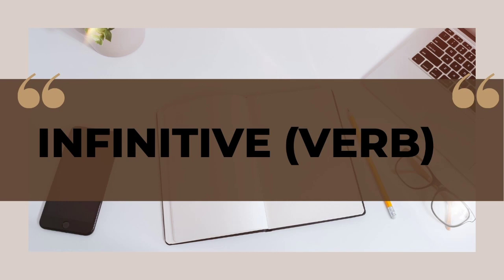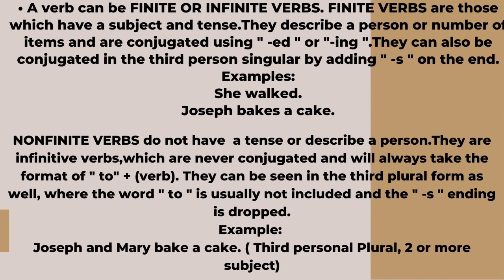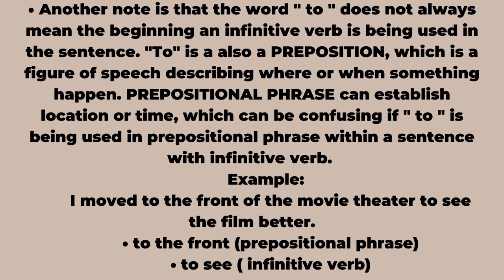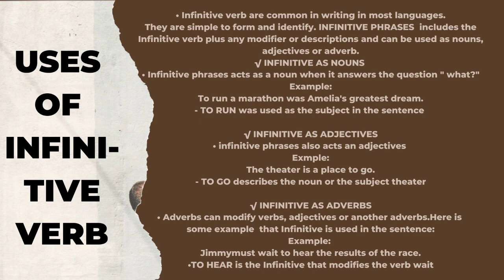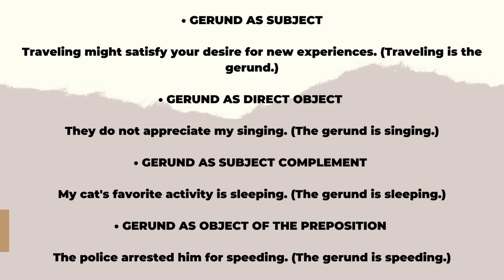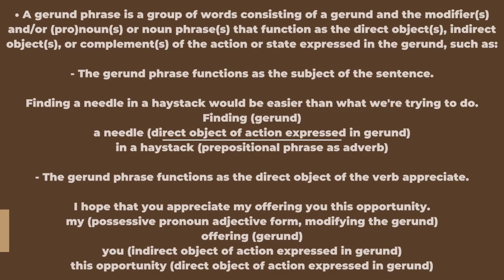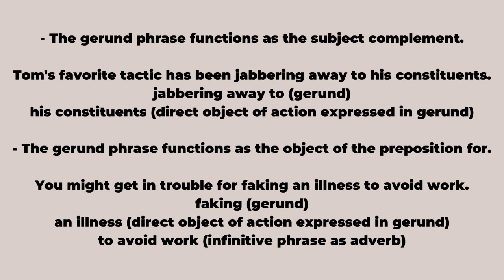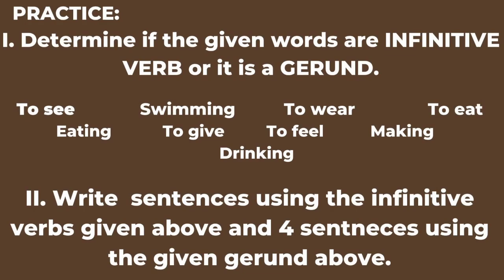Infinitive Vs. Gerund